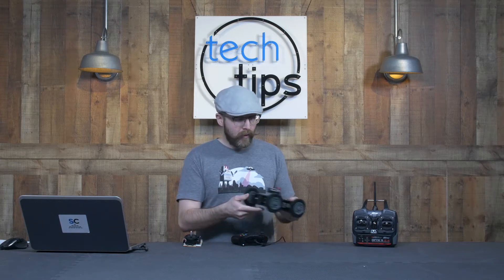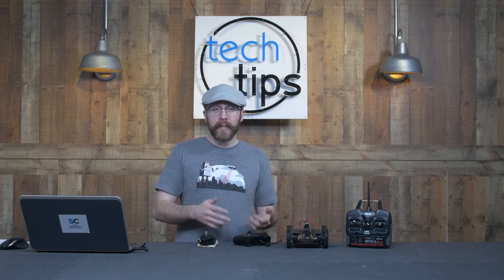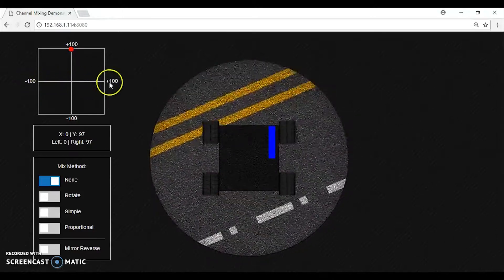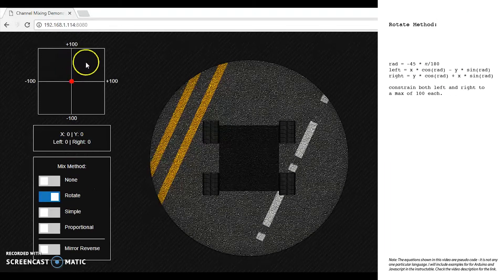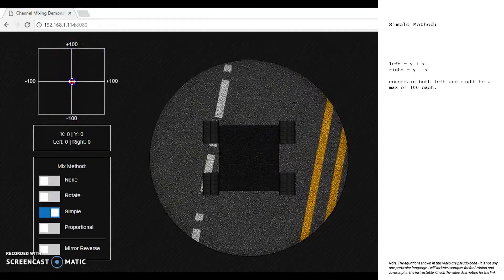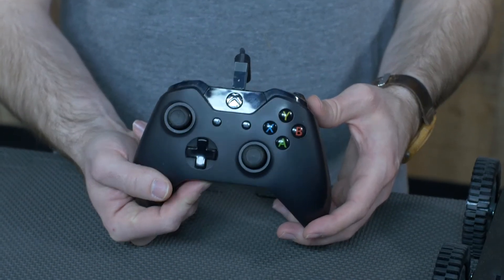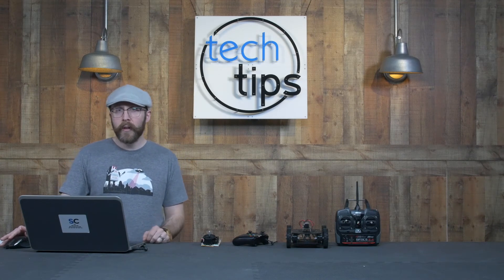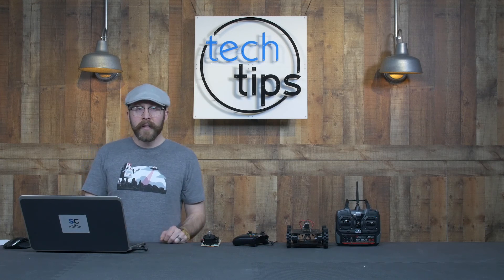What is Channel Mixing?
In this video Jason demonstrates what channel mixing is and some ways that it can be achieved in your robotics projects.